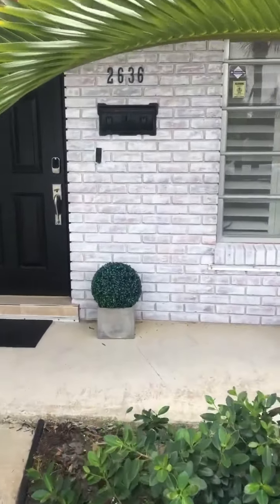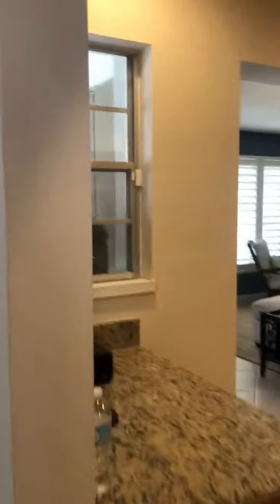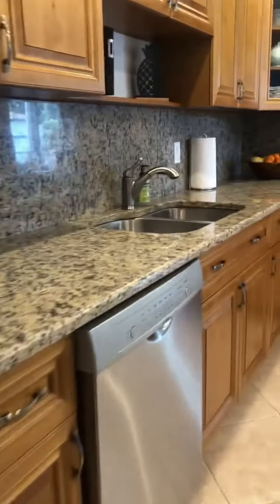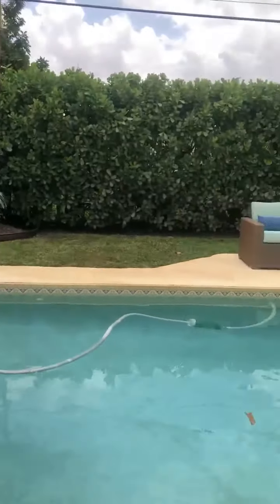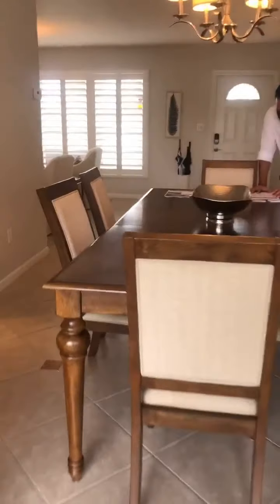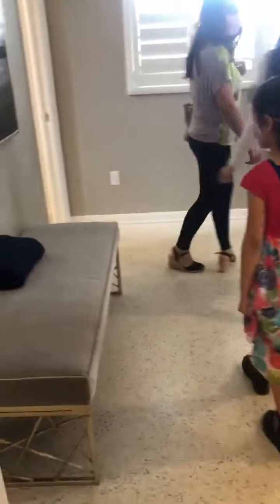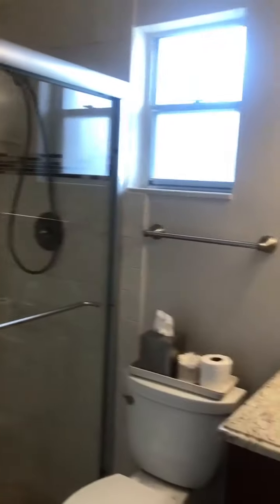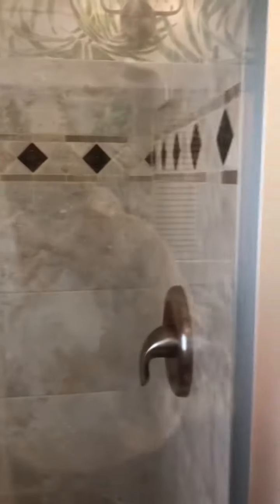Walk with through this house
Open House Lake Clarke Shores